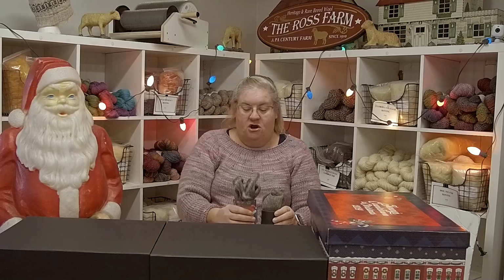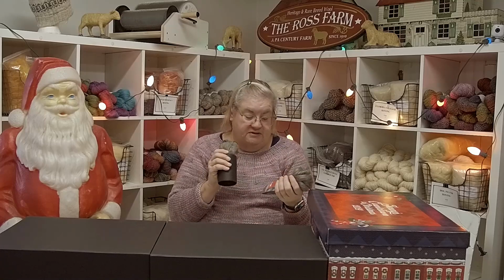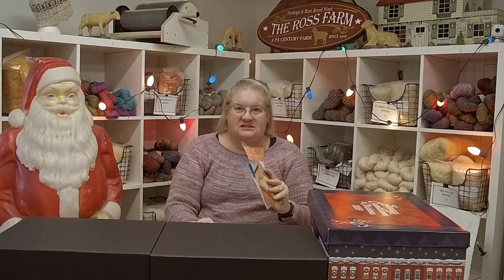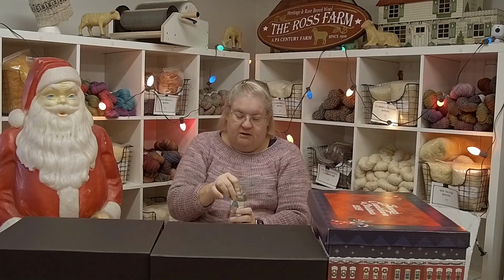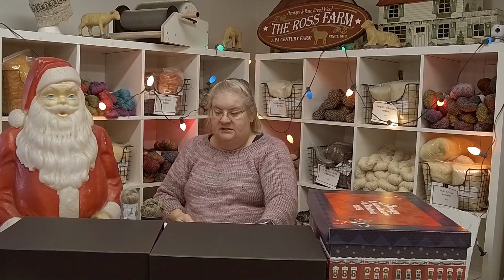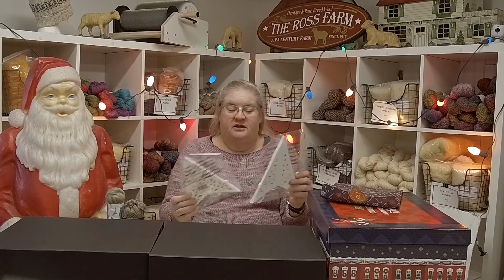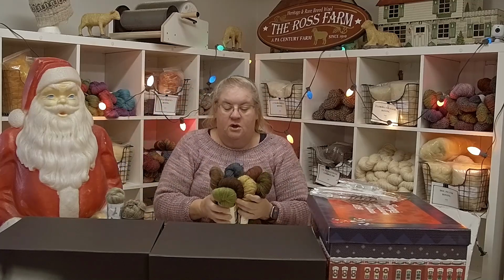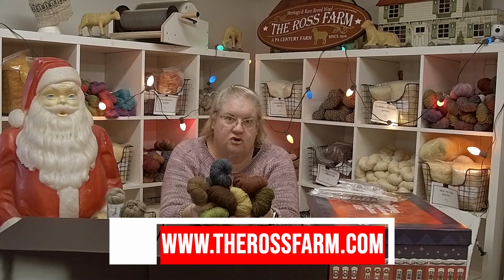ADVENT Calendar Unboxing Day 9- World of Wool & Jenny's Countdown to Christmas Box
Join us as we unwrap Day 9 of our gifts in our 3 advent calendars, talk sheep and fiber, and our featured product of the day.